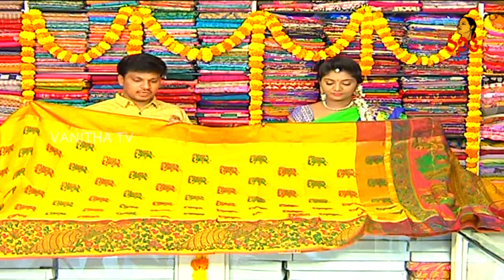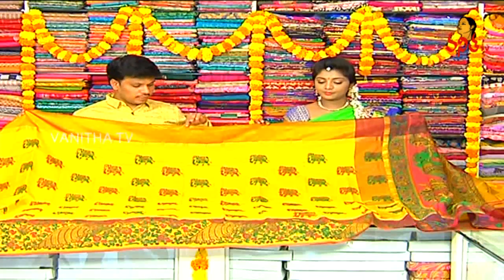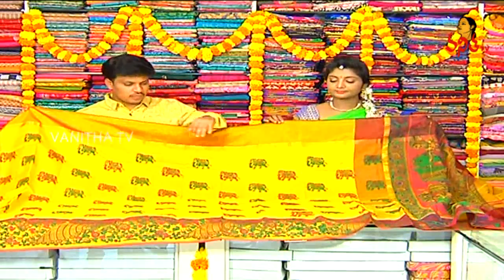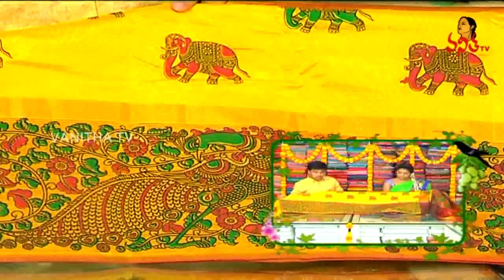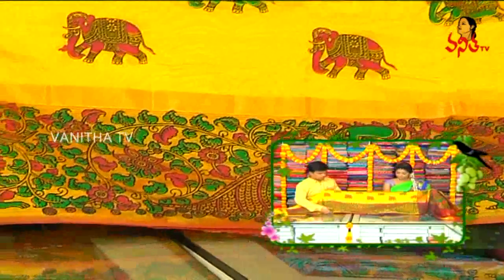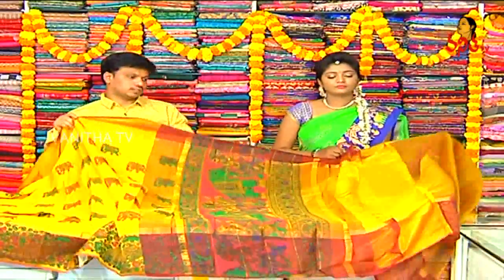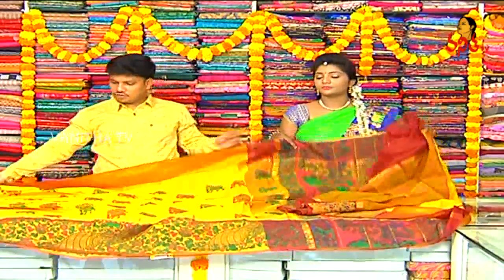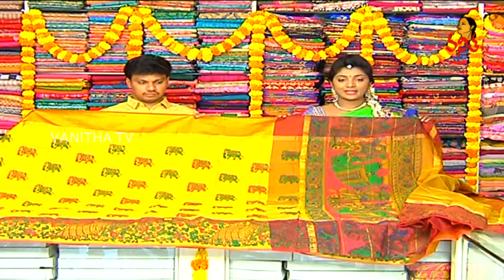Gorgeous Elephant Design Kalamkari Printed Saree || New Arrivals || Vanitha TV